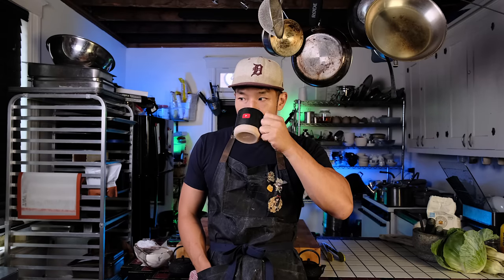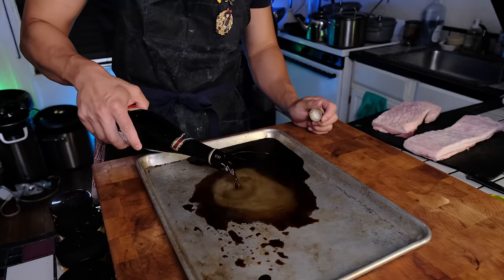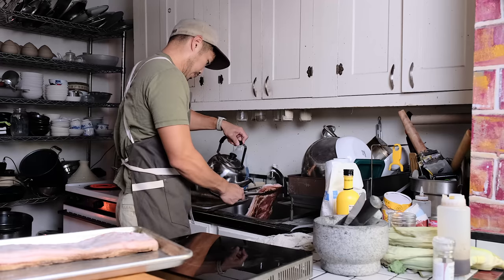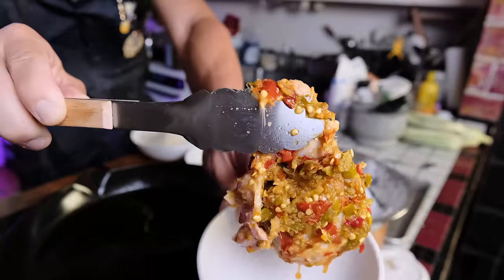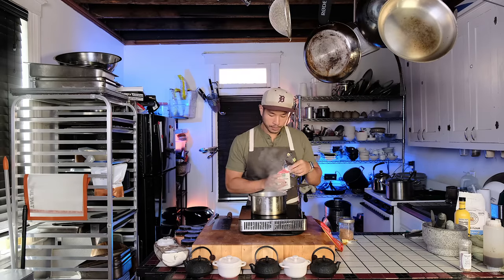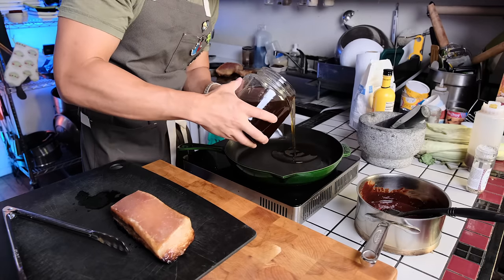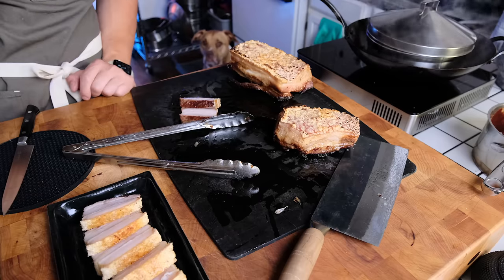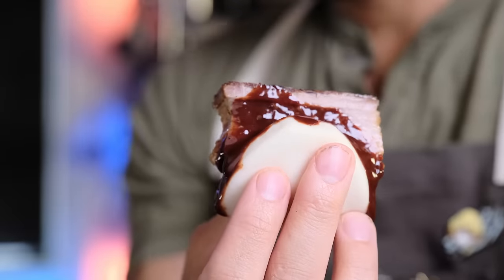Chocolate goes with anything, even pork belly (also a Duo Jiao Chicken Sandwitch)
Adding sweet chocolate to a savory dish like pork belly is the pairing you didn't know you needed.

Pork Belly

1lb Porkbelly, center cut preferred
2 tbsp five spice
3 cups Chinese cooking wine
1 cup light soy sauce
1/2 cup erythritol or sugar
Salt

Mix that marinade components
Poke many holes in the porkbelly making sure to only pierce though the skin and not too deeply into the fat layer

Marinate the porkbelly in the marinate overnight skin side up, with a layer of salt over the skin to help dry

Next day wash off the wall with boiling water and skald the skin, if you prefer leaving the salt on to bake, you may do that as well. It's really down to preference in how you achieve the crackling,

Bake at 350º for 45 minutes to an hour

Remove the salt if left on and place back to broil to puff up the skin, watching closely

Alternatively in a shallow pan, fry skin side down starting with cold oil and letting it heat up and puff the skin evenly and slowly. Remove from the oil slowly to allow the most effective drainage.

The chocolate sauce

2 cups semi sweet chocolate chips
1/4 cup cream
1 tbsp 5 spice
Pinch fo salt

Add the cream and the chocolate and melt before adding the five spice and a pinch of salt

Serve porkbelly in a steamed bun with some of the chocolate sauce and flakey salt if desired

0:00 - Pork Belly
2:59 - Sidequest: Duo Jiao Brined Chicken
4:37 - Chocolate Sauce
7:45 - Putting it Together